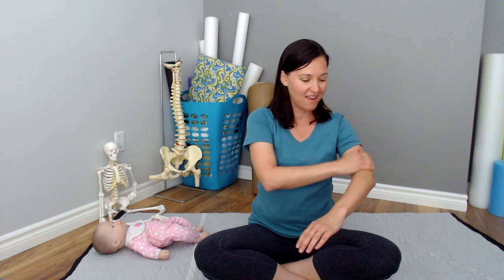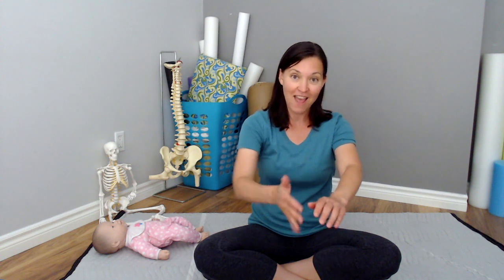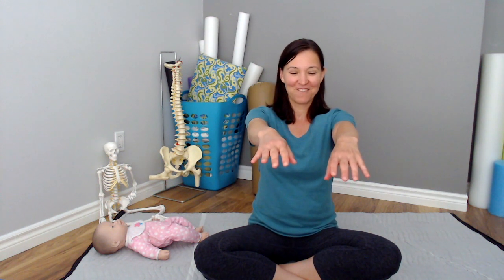Your Child's Body Map: A Key to Movement and Development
Body mapping is like a mental GPS that helps our brains coordinate movements, find our way through space, and interact with our environment. It's the symphony that guides our actions, led by our brain as the conductor.

Many of our children with disabilities or developmental delays, just didn't get the opportunity to fully develop their body map as babies.

My own daughter lay perfectly still for the first few months of her life. She didn't have those random movements that neurotypical babies have. Her own body map was limited because of her disorder. How could I expect her to learn to sit up, when her brain didn't even know where her arms and legs began and ended?!?!

If I'd known how easy it was to help her brain develop a more complete body map, I would have started so much sooner!

In this week's free YouTube video, I show you how simple body mapping can be, so that you can support your child's movement, coordination, and balance.

I hope it inspires you to explore simple, gentle exercises that you and your child can enjoy together—like a fun experiment that will help them discover their body in a whole new way!

Remember, we're all on a journey here. So take your time, enjoy the process, and watch as your child's body map unfolds, unlocking their incredible potential.
If you have any questions or need support along the way, I'm here for you. Just reach out!

Wishing you and your child an exciting body mapping experience!
Happy Exploring Body Mapping!
Jen

🏡 Support your child's development at home with simple, gentle, brain-based exercises.
🔍 Invest in your child's physical well-being and lay a strong foundation for their future.
🎉 Embark on this journey of growth and discover the MiniMoves Club today!

I'm Jen Stewart, an Anat Baniel Method® Practitioner, and I teach exercises as gentle and respectful as your parenting style, to help your child with developmental delays reach their next milestone.